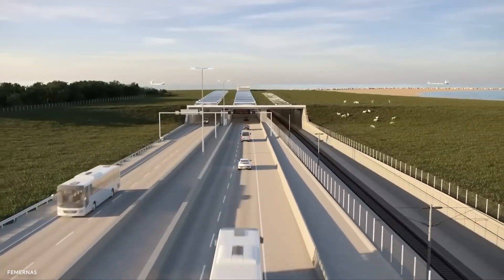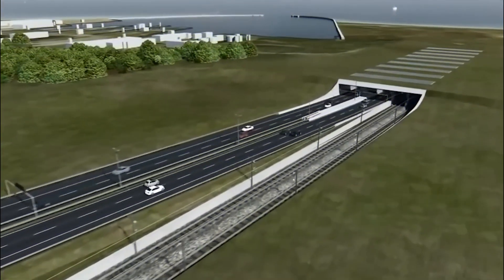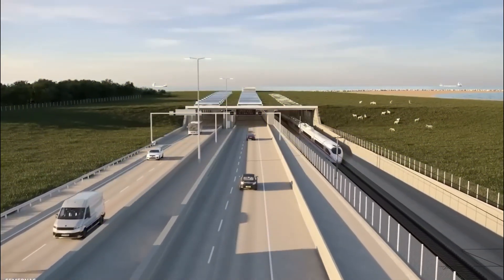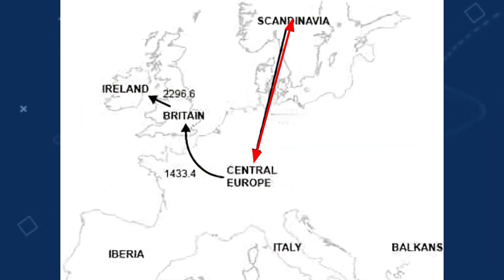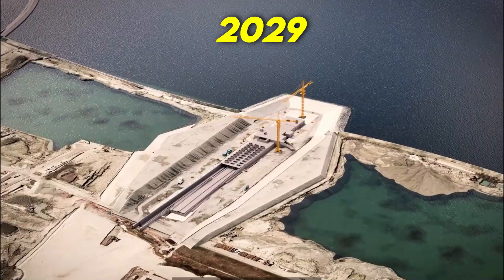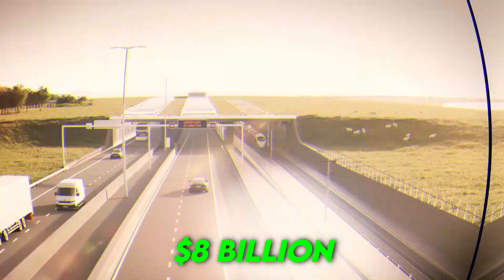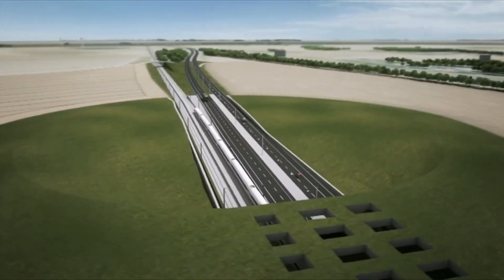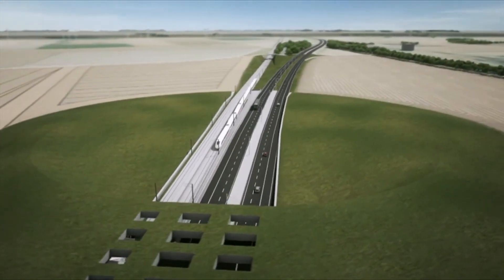Europe World's Longest Upcoming Mega-Tunnel Breaking Records!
A once-in-a-generation construction project is set to transform travel between central Europe and Scandinavia. When completed in 2029, the $8 billion Fehmarnbelt Tunnel will be both the longest combined road and rail tunnel and the longest immersed tunnel anywhere in the world…but there is more… Before we jump right in, if you haven't yet subscribed to our channel, kindly do so by clicking the Like button, Subscribe icon below and don't forget to share. Let's get it on!